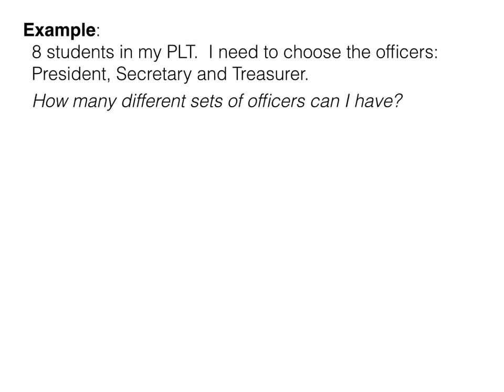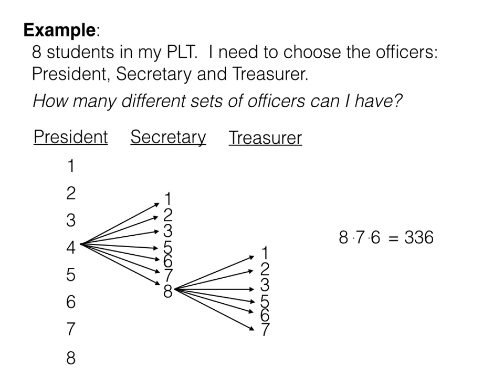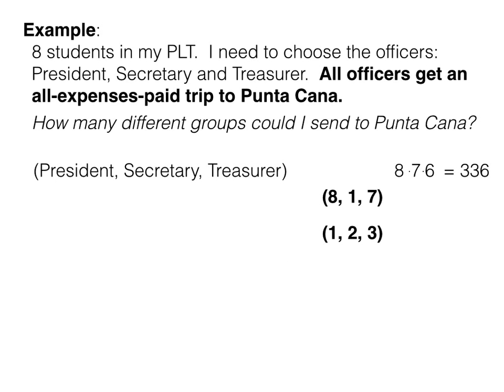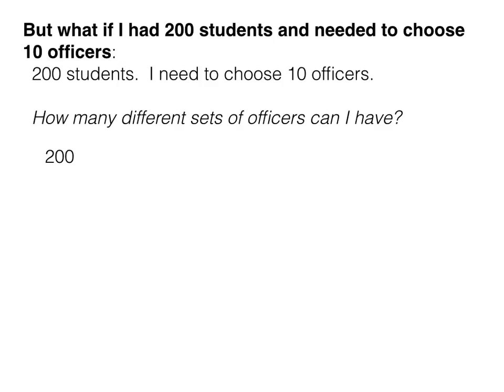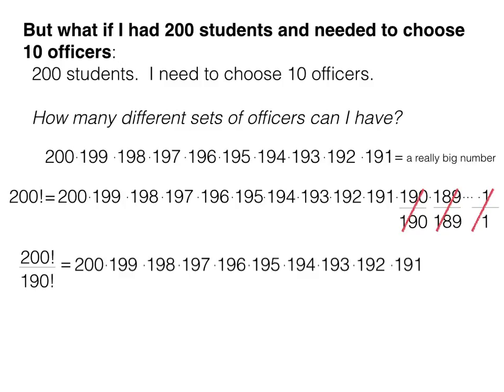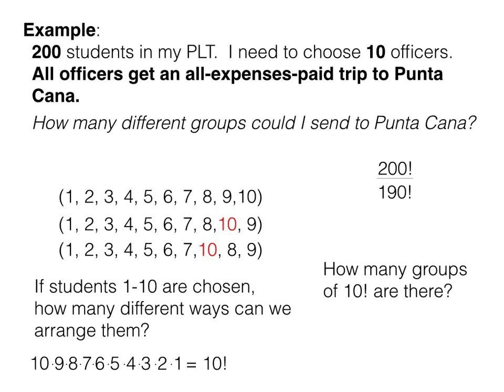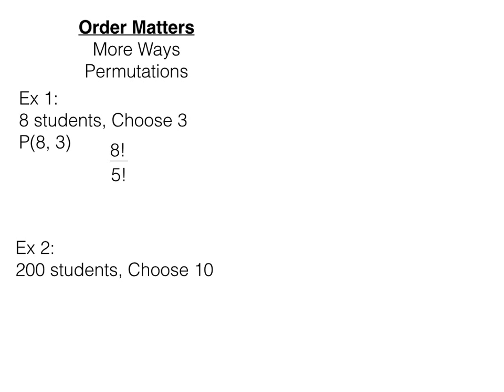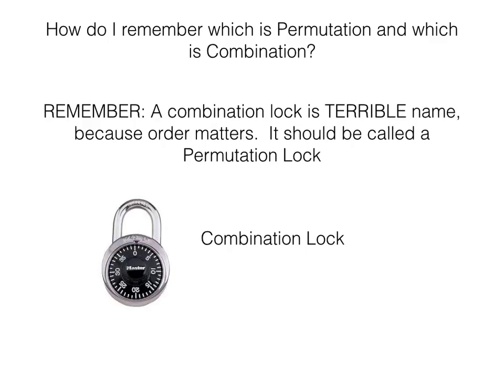Perms and Combs